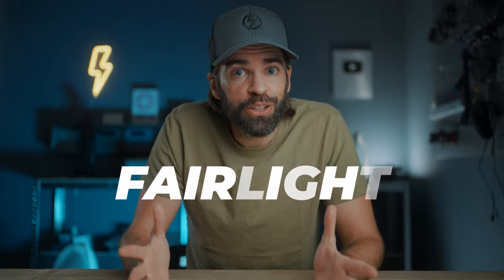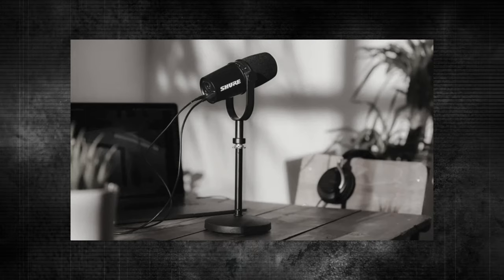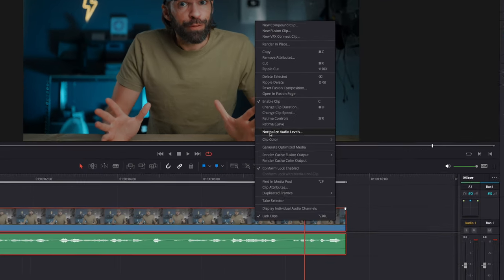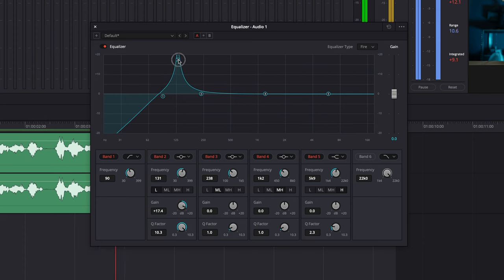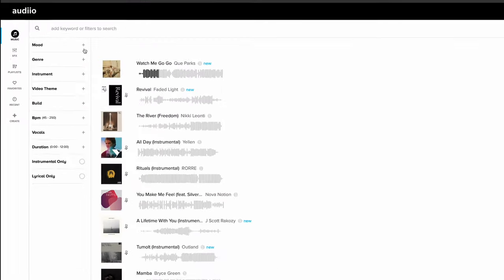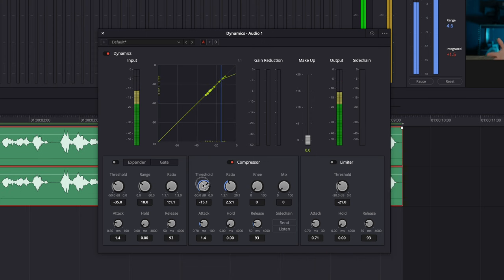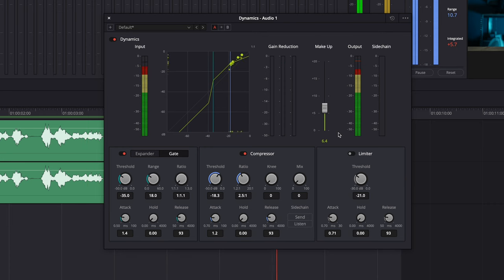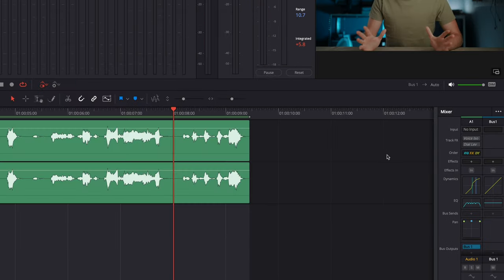How I Get PERFECT AUDIO in DaVinci Resolve 18 | Fairlight Audio Editing Tutorial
Here's an easy DaVinci Resolve Fairlight audio editing tutorial... Get perfect sound quickly.

00:00 Intro
00:57 Gear I Use
02:23 Sound treating the room
03:04 Normalize
03:17 Order
03:42 Equalizer
05:16 Compression
07:54 Gate
09:07 Make Up
09:43 De-esser
10:08 Vocal Channel
10:21 Save Presets
10:50 Background Music